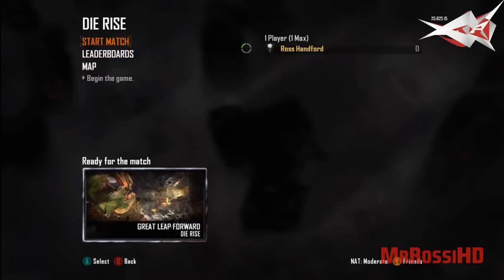Black Ops Die rise | How to fix the Elevator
Hello Welcome to the network if your new and want to become a director you can apply

If you want to become staff and help out with things you can apply at this link